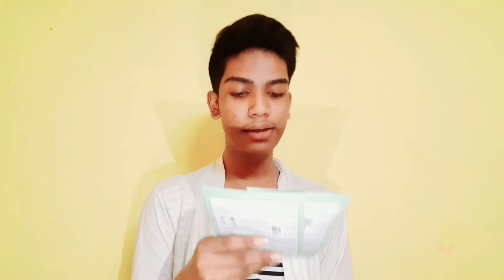Good vibes sheet masks ||:¤ masking tym🧖‍♂️